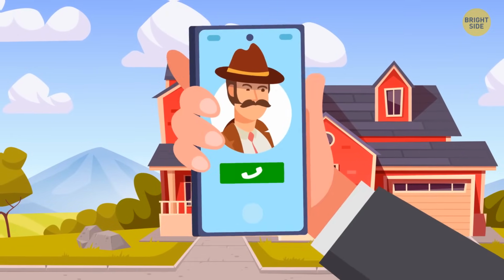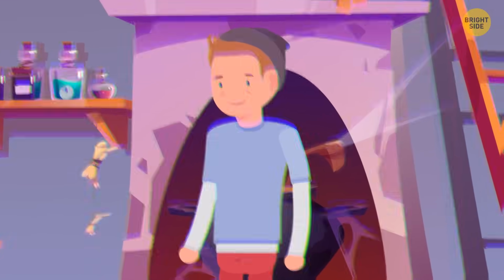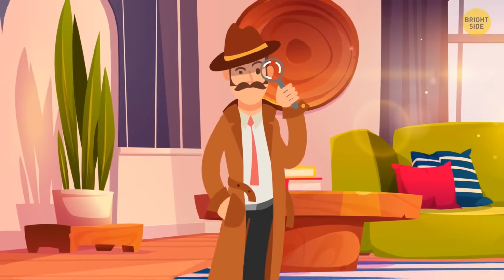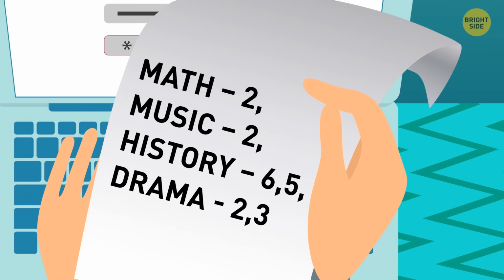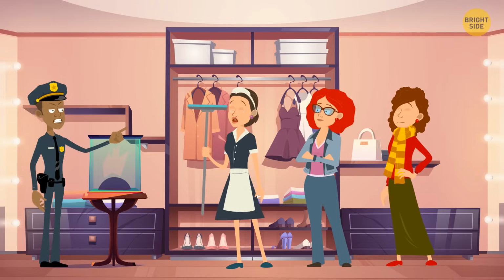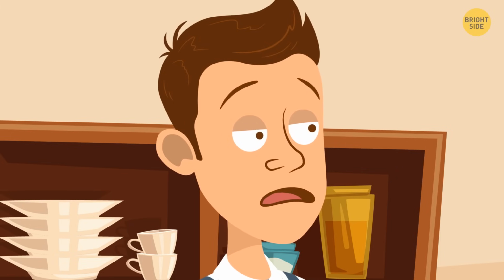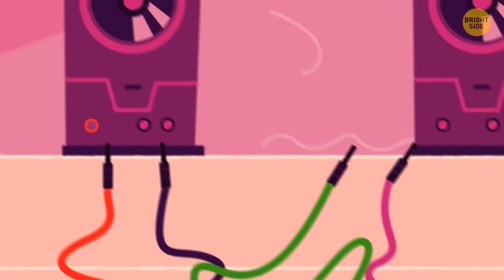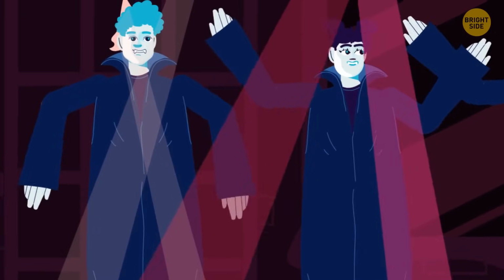Can You Figure Out Who's The Richest?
Do you like solving mysteries and riddles? The more you practice, the easier it becomes for you to find answers to the trickiest questions. And then, you'll be able to crack riddles like this one in no time: Four friends went out for lunch. Take a look at the image and try to guess which person is the richest.